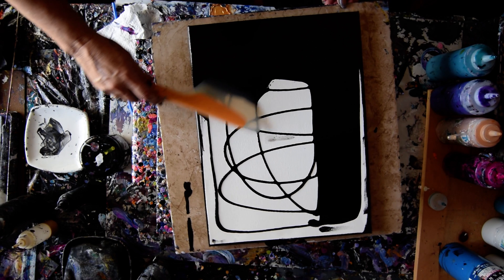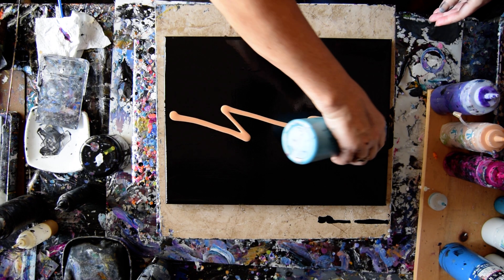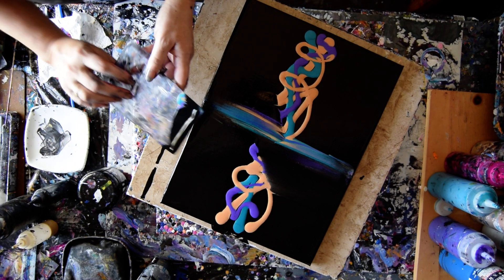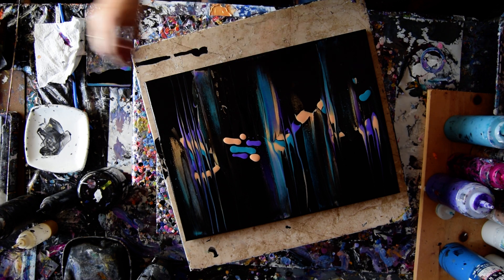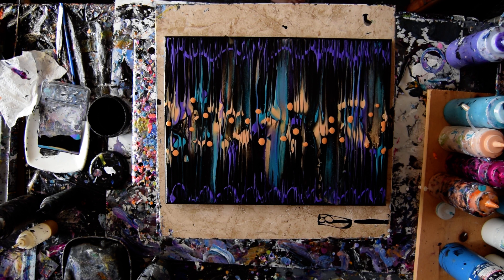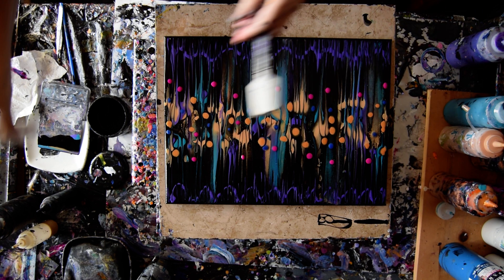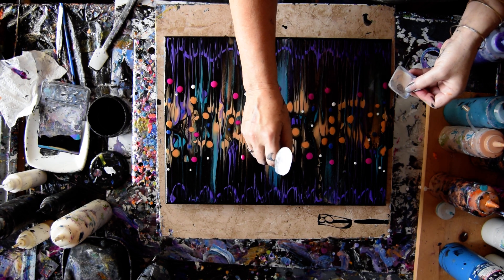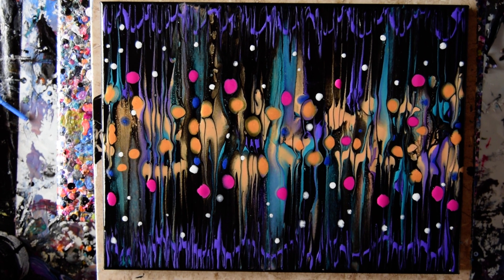#8093 Swipes & Dots Contemporary Art Fluid Acrylics 6.03.2021intuitive art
#8093 Swipes & Dots Contemporary Art Fluid Acrylics 6.032021intuitive art

  The "pouring" mixture recipe I add to my generally is 3/4 Floetrol with 1/4 (estimated) GAC800 from "Golden" (prevents cracking and adds shine to dry artwork.) mixes into it thoroughly.
I like to begin with a half-pouring mixture and half-color. After that is mixed thoroughly, I add more pouring mixture until the viscosity (thickness) is like warm hone. If I want it thinner, I add more Pouring mixture. If the color is not strong enough, I add more pigment. When mixing colors, my amounts are always estimated and then altered to get the right consistency I like. I use plastic squeeze bottles with measurements on the side. I add a marble into the bottle to aid in the mixing process. Marbles work well but exercise caution if you end up with more than one because they will shatter in the mixture eventually. It's imperative (Important) that all mixture be shaken thoroughly again before using in any session every time! The consistency is usually medium "body" weight, but other weights are usable with minor adjustments.

 Every day I learn new things. I will never stop experimenting, and I am happy to share what I discover with you. To see finished wet and dry versions of all my Youtube demonstration artworks for sale, visit my Expressionist Art Studio Gallery Fans and Collectors group on Facebook. The link is included in the Link-tree just below the top of this page. These artworks are my art therapy. I am a contemporary abstract expressionist painter. I create intuitive art as an intuitive artist. I am priscilla batzell artist a painter of contemporary art. spontaneous artist